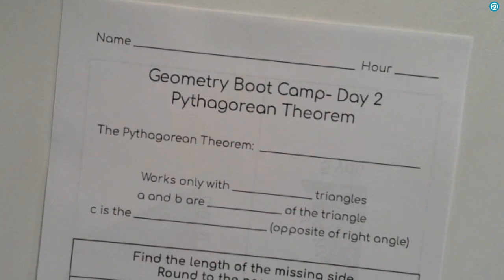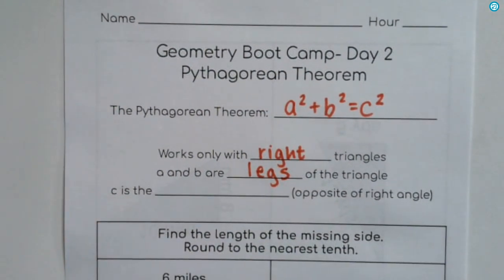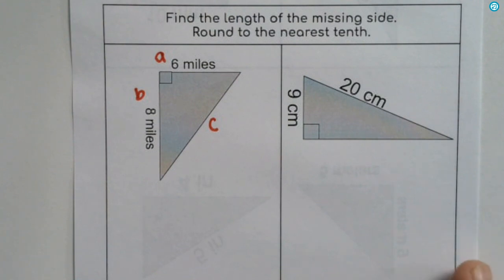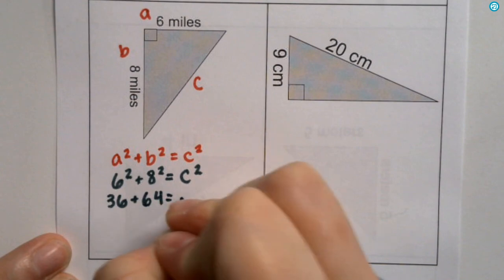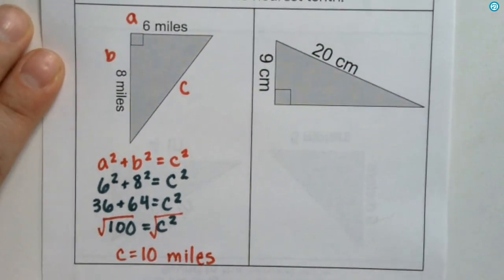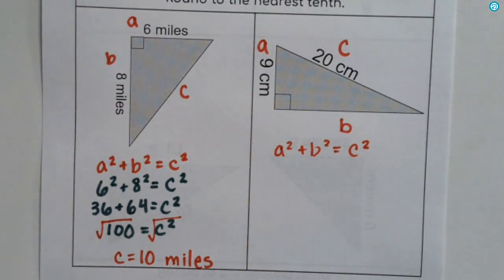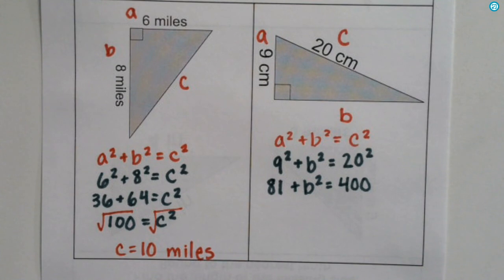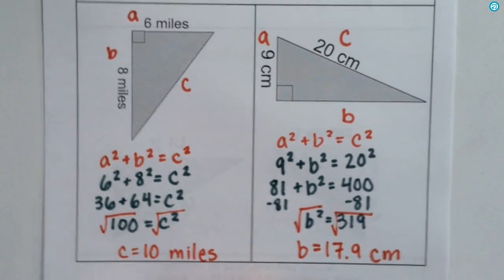Geometry Boot Camp- Day 2- Pythagorean Theorem